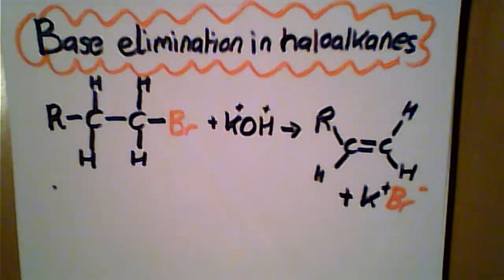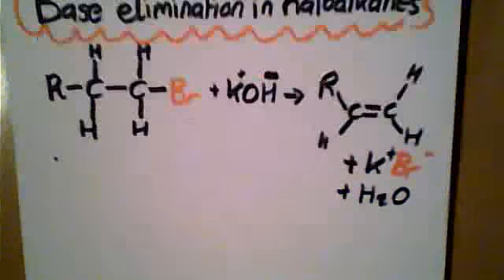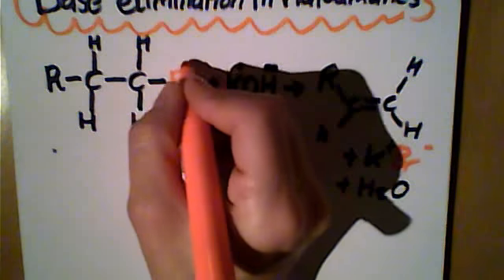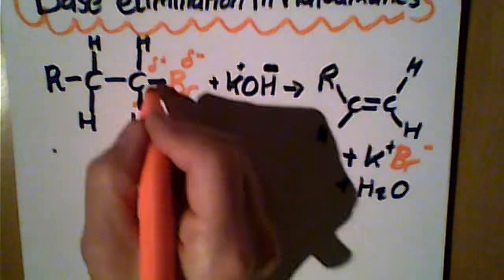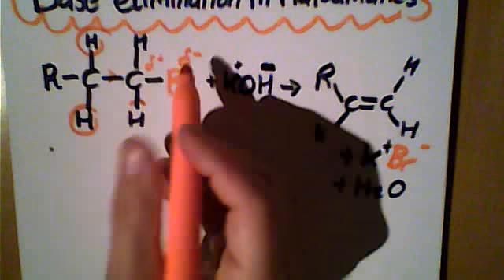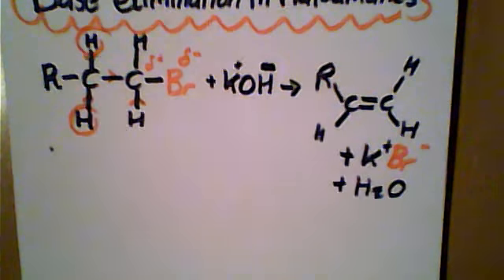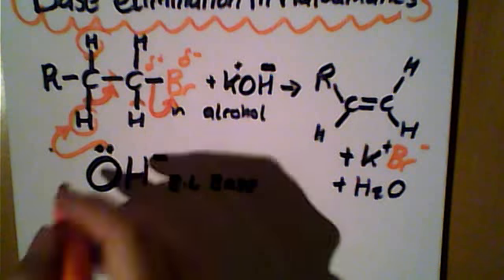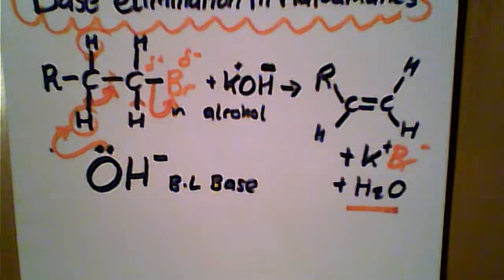Base elimination in haloalkanes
Ethanolic KOH reacting with a bromoalkane acting as a Bronsted Lowry Base in an elimination reaction. AQA AS Chemistry.